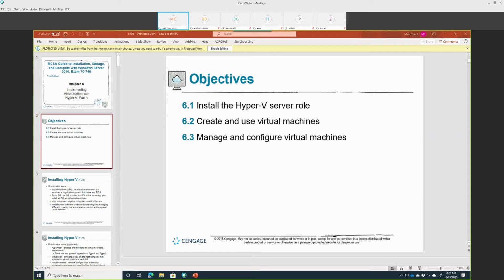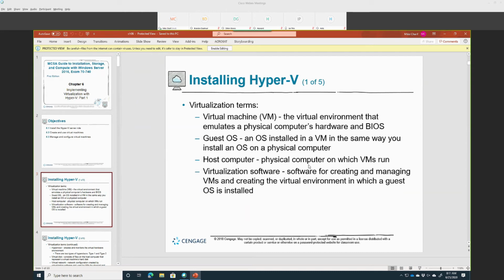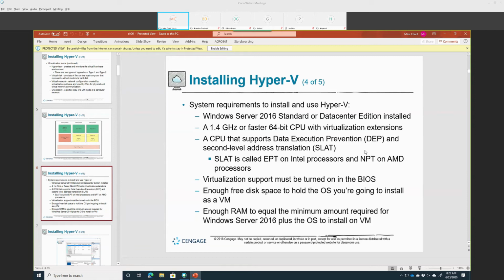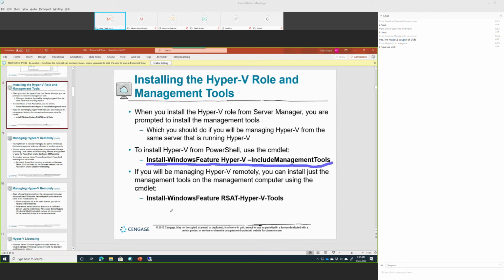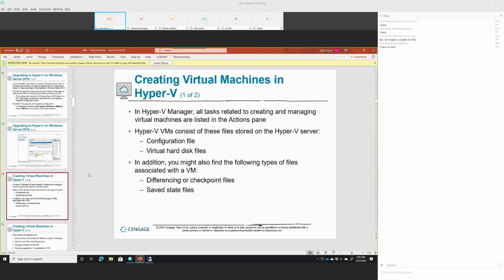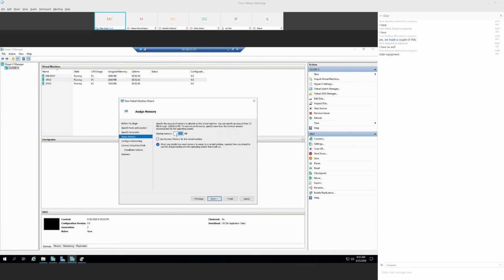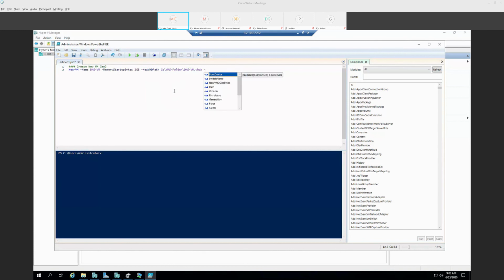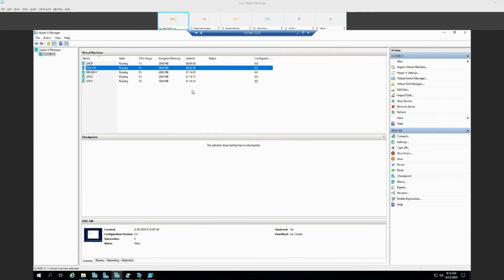Client and Server Networking June 25, 2020